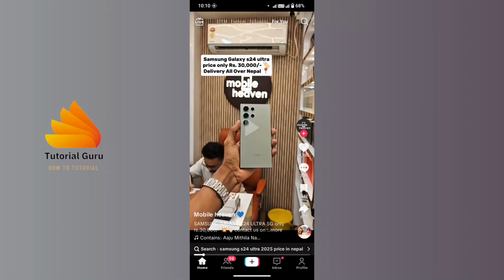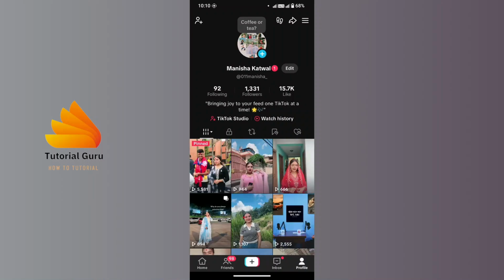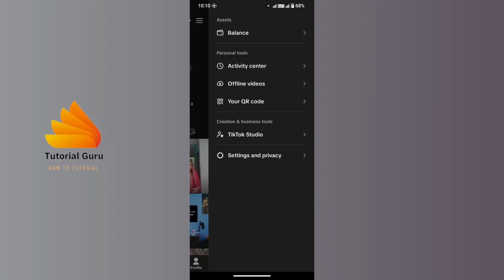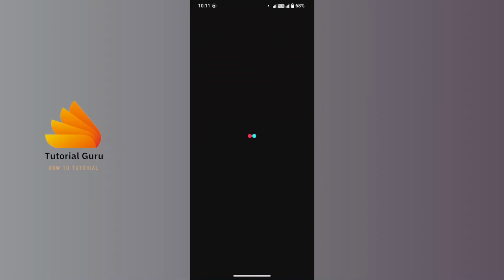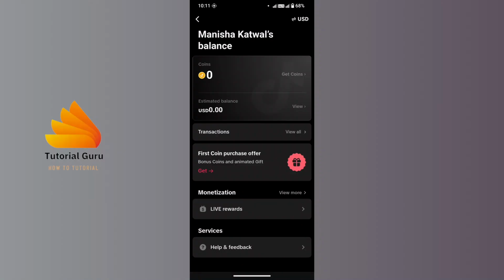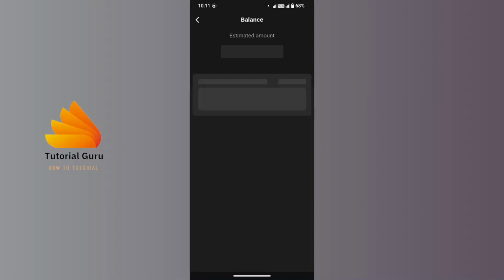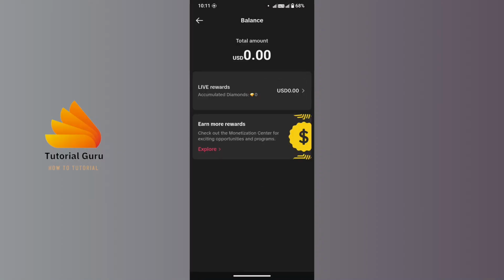How to Check Balance on TikTok | See TikTok Coins & Earnings (2025 Guide)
Want to know how much balance you have on TikTok? 💰 In this video, I’ll show you how to check your TikTok balance step by step — including your TikTok coins, gifts, and earnings in 2025.

This tutorial is perfect for creators, live streamers, or users who buy or receive coins on TikTok. You’ll learn exactly where to find your TikTok wallet balance and how to track your earnings and gift income.